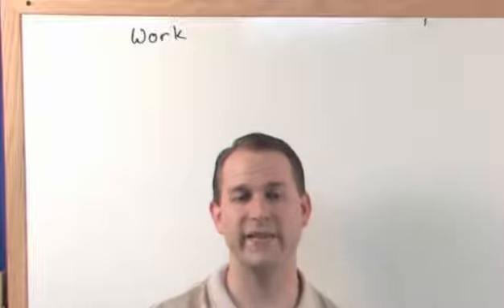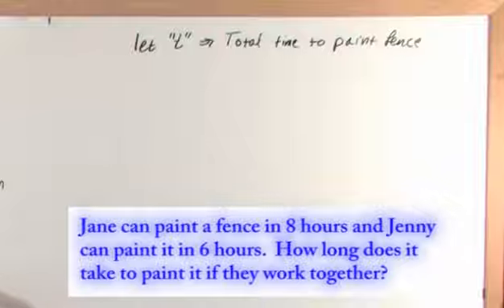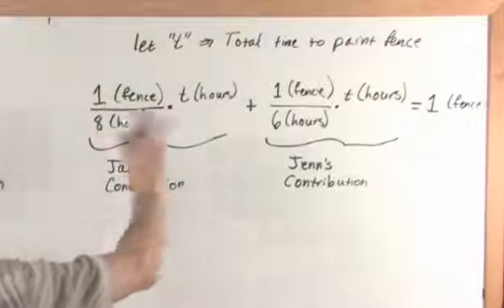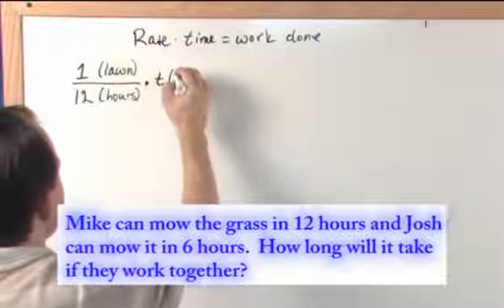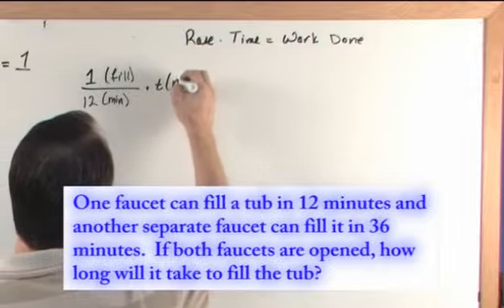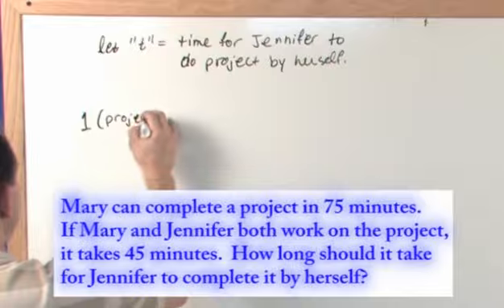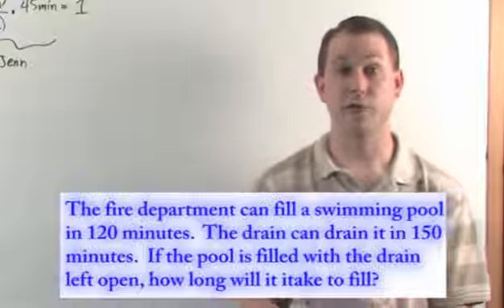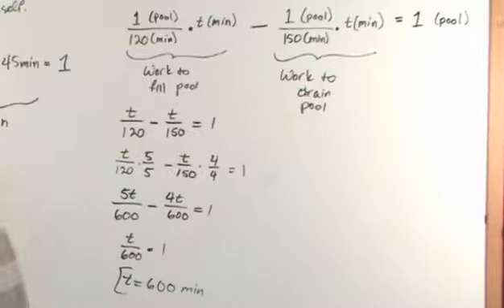work problems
Math Tutor DVD - Algebra Word Problems: Lecture 10